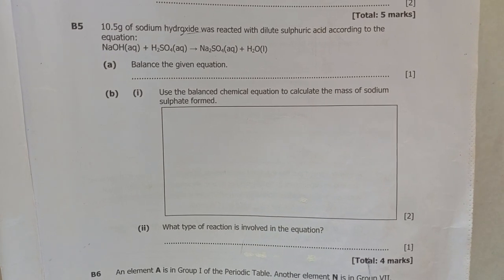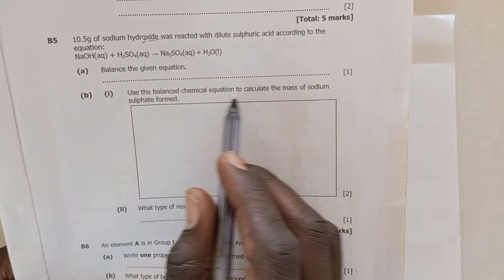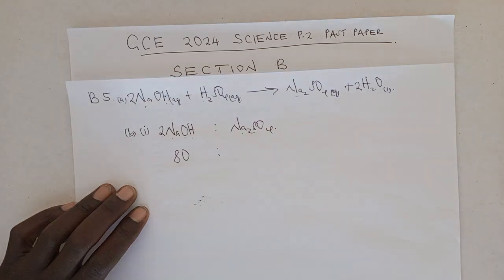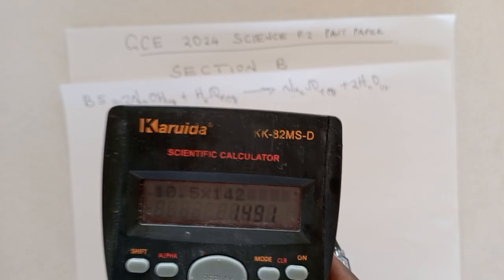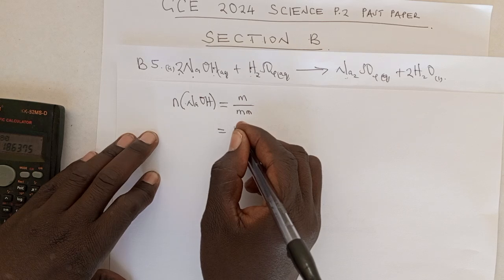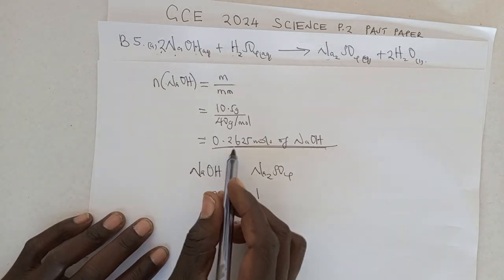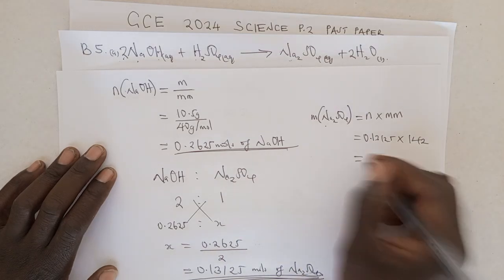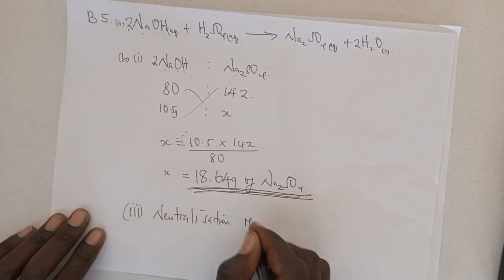2024 GCE Science Paper 2 Question B5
In this video, I am explaining two methods of how to solve mole concept questions. Choose the method that consumes less time.